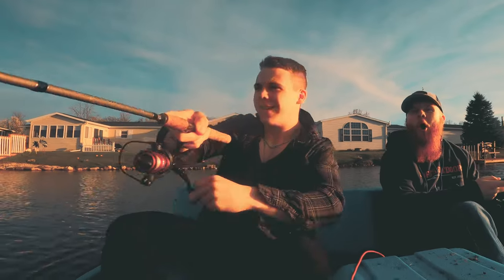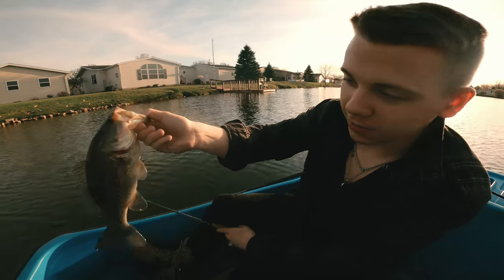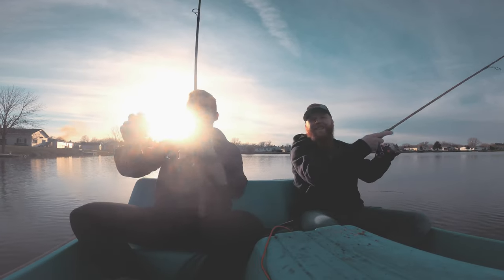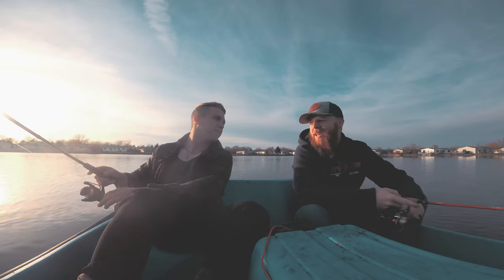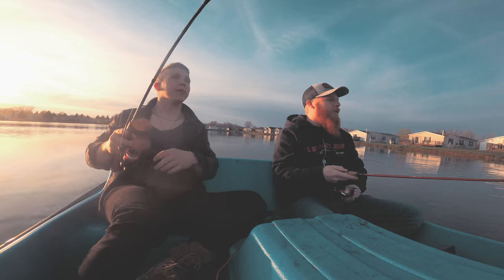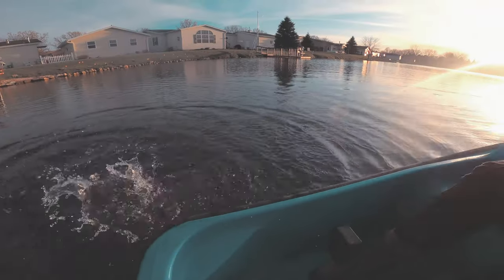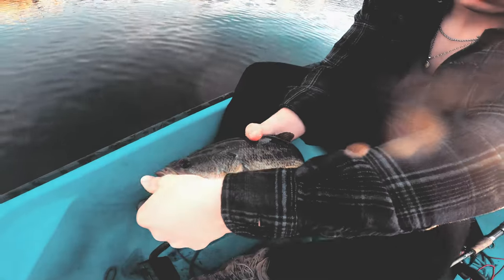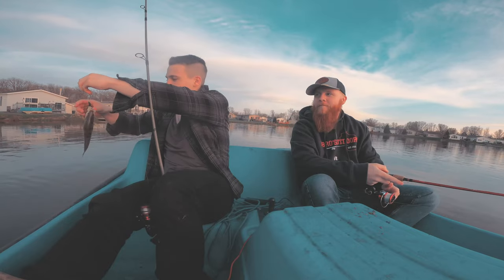Paddle Boat fishing challenge!!! ( spring pond fishing ) 2023 Small boat!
(Links to the Fishing gear we use)🎣

(Links to the Filming gear we use) 📸

The B role lens: https: //

Vlogging lens: https: //

Sd cards: https: //

Waterproof camera case